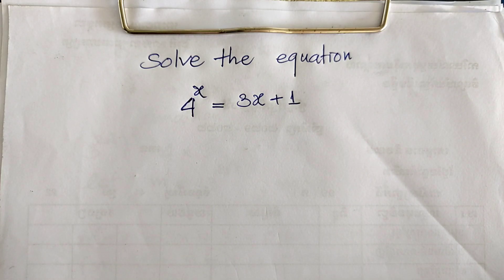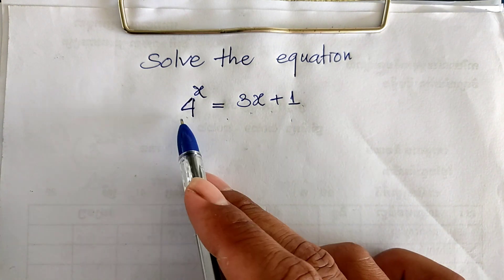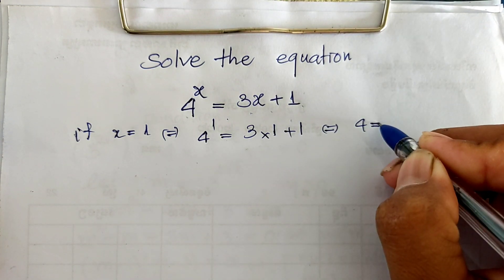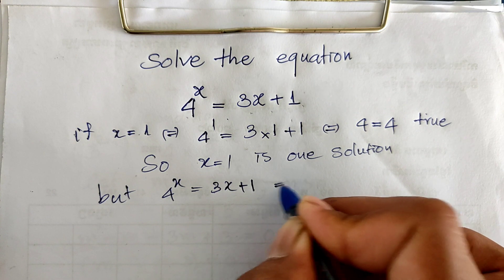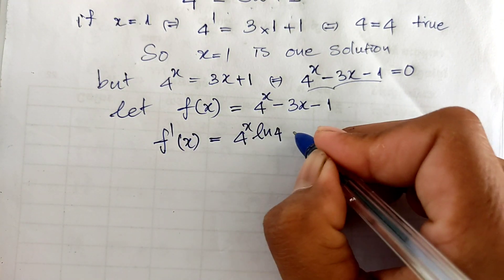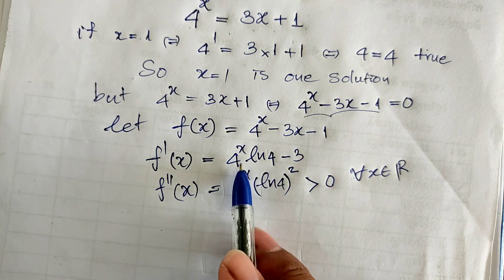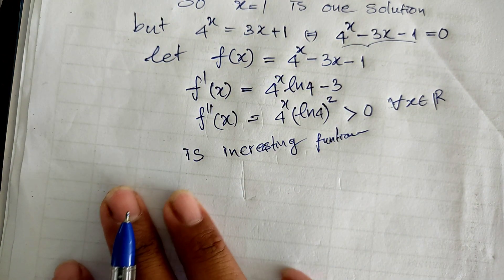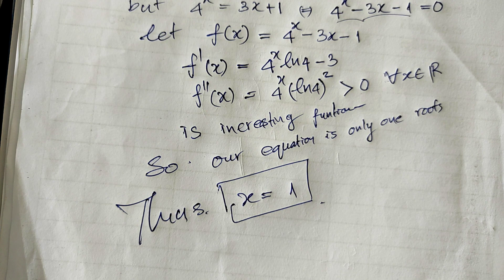👍👍Nice Math Olympiad Problem | Learn how to solve exponential equation 🔥🔥| math olympiad training